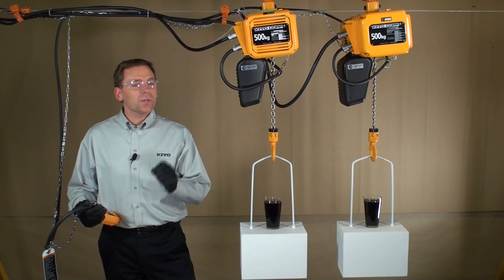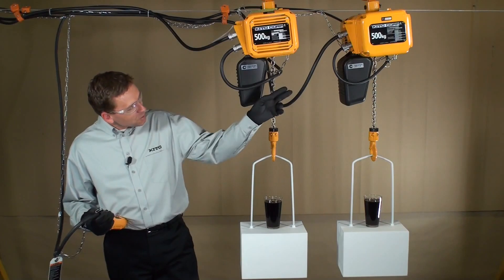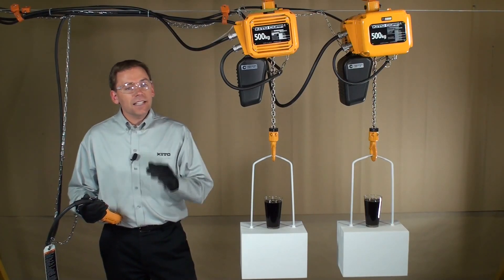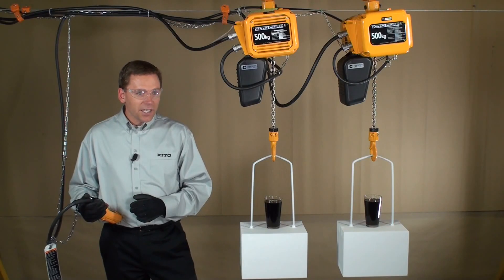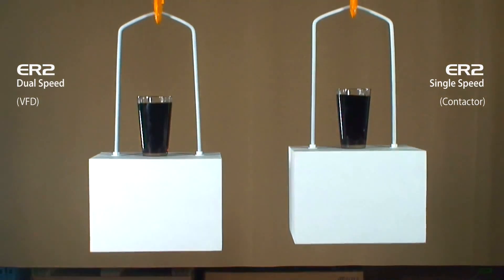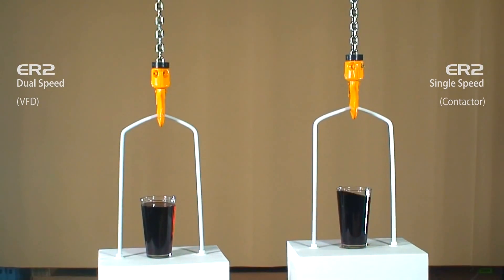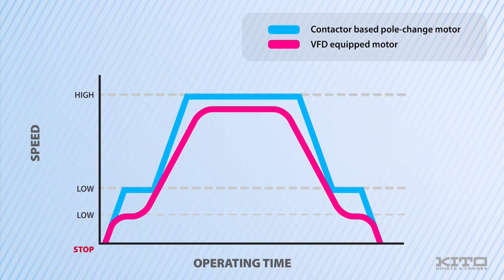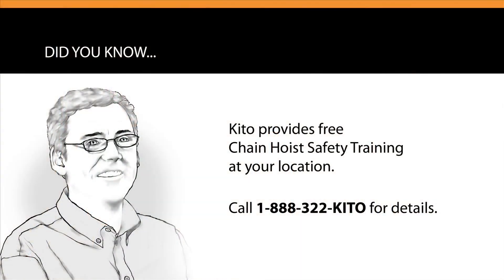Kito's Variable Frequency Drive (VFD) In Action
Kito's Maurie Bergstrom show us how the variable frequency drive (VFD) works on the electric ER2 Series chain hoist.